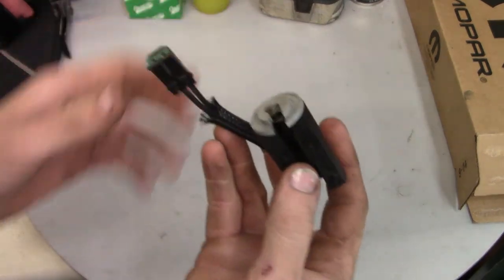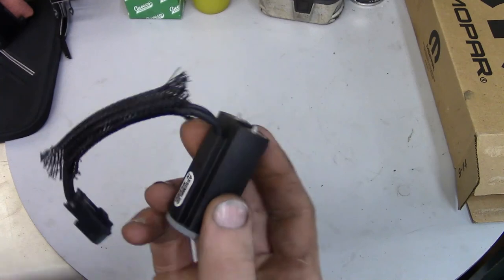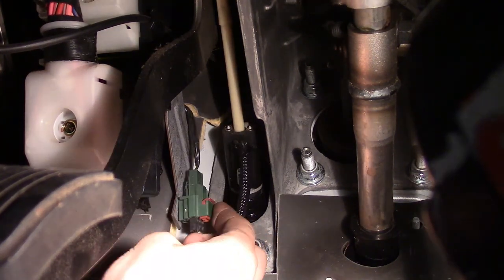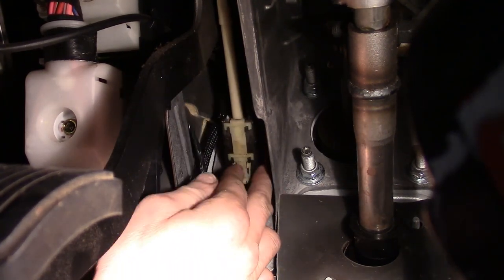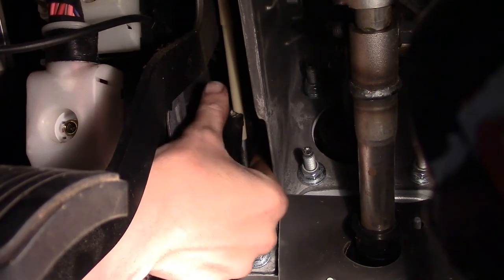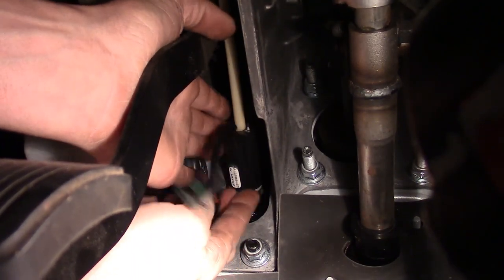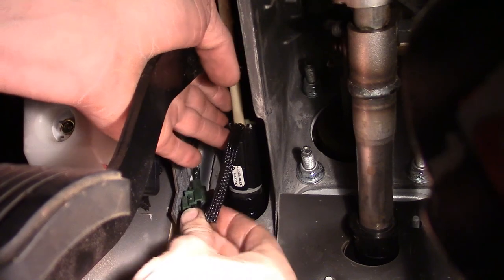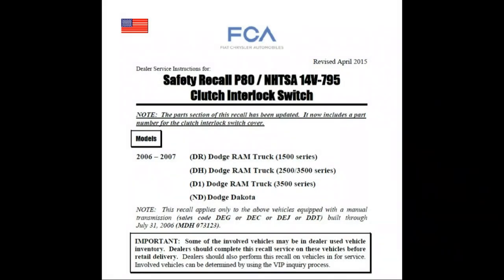2006 Dodge Dakota clutch pedal switch/Recall P80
Recently Chrysler sent out Recall information to specific owners for a Recall P80. Recall P80 has to do with the clutch pedal position switch. There have been reports of failures of the switch which would allow the vehicle to be started without depressing the clutch pedal. This could cause a dangerous situation if the vehicle was in gear at the time. The vehicle that I had in the shop was having this issue at the time. The repair is to replace the clutch pedal position switch and then varify that its working correctly. The vehicles involved are the 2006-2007 Dodge trucks which include the full size trucks as well as the Dakota. The Recall is specific to certain build dates and sales options. So to see if your vehicle is included in the recall feel free to contact your local Dodge dealer and have them check your VIN number to see if its one of the vehicles under the recall. If it is then this video will be informative in such a way as to show what the repair technician will need to do to repair it. If the vehicle does not fall under the recall then the video will help show you step by step what is needed to remove and replace the switch. The procedure is fairly simple once you know what to look for. You will be working under the dash during the entire repair. The switch is held in place by a white plastic cover that you may need to rotate the switch to find. The switch itself is on the clutch pedal rod itself and is just behind the clutch pedal itself. Once you remove the plastic cover that slides off the switch. you can then pull the switch out and off the rod. The electrical connector will need to be unplugged as well as described in the video. The new switch goes up onto the rod at an angle first and then flush up against the rod. Then the white plastic cover is reinstalled and slid back into place until the fingers lock into place. Finally the electrical connector is plugged back into place. To be sure the repair is correct, you need to make sure the shifter is in neutral and then attempt to start the vehicle without depressing the clutch pedal. The vehicle should not crank. Then recheck with the clutch pedal depressed.

(185)